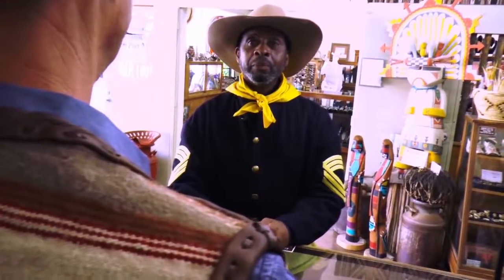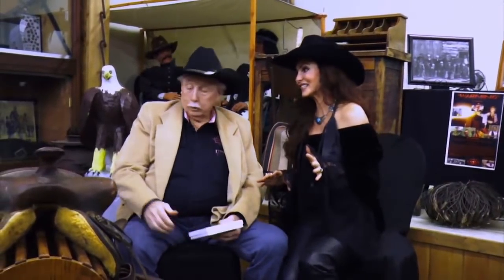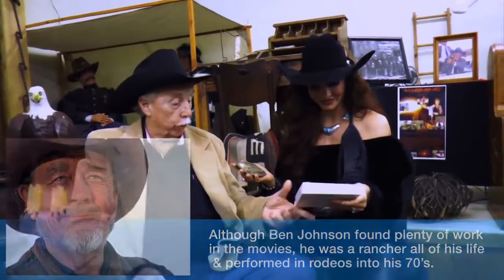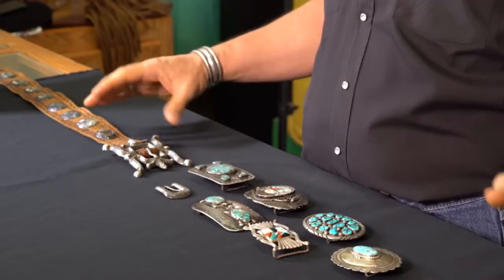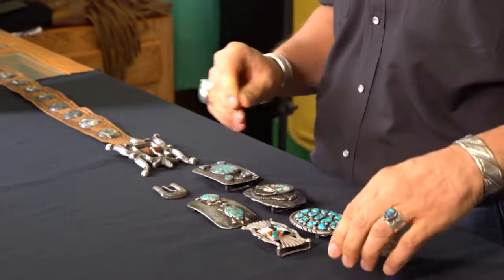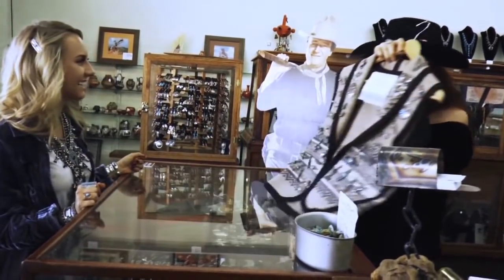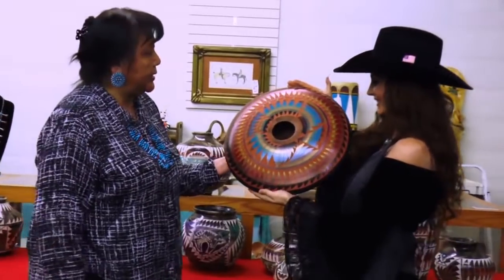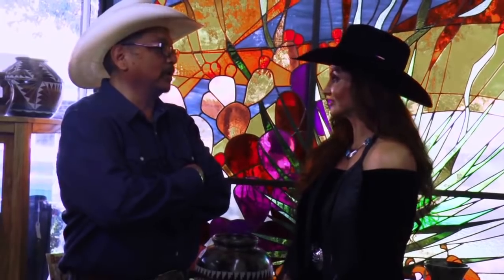Western Trading Post TV Season 1 Ep 4-Tommy Jackson, Buffalo Soldier, Pottery, Fred Harvey, Buckles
World-renowned Navajo jeweler and silversmith Tommy Jackson visits the store. A historic reenactor talks about the Buffalo Soldiers. Artist Shirley Smith delivers a collection of brand new horsehair pottery. Bobbi Jeen discusses Fred Harvey Era jewelry with a new storeowner. Jim gives some helpful hints on how to identify when a belt buckle was made.